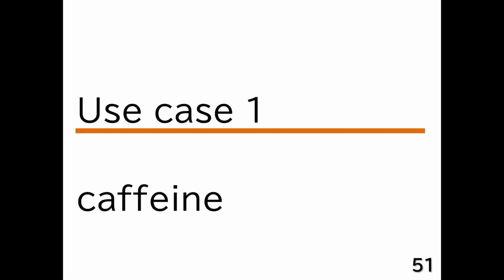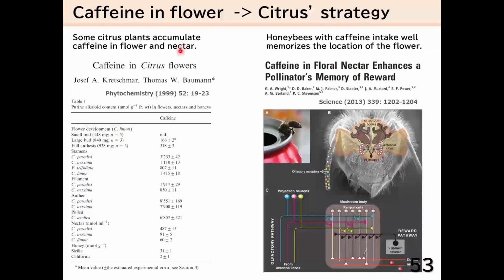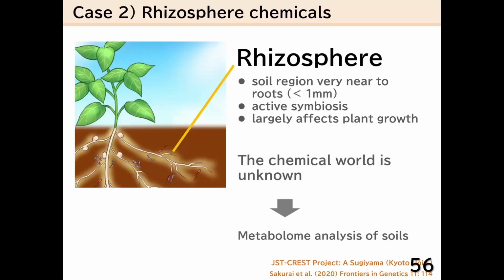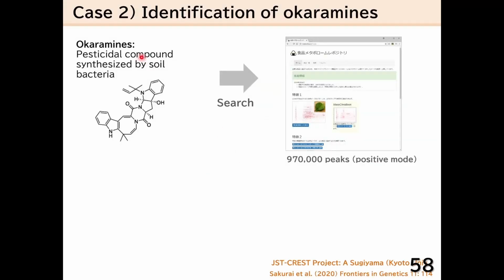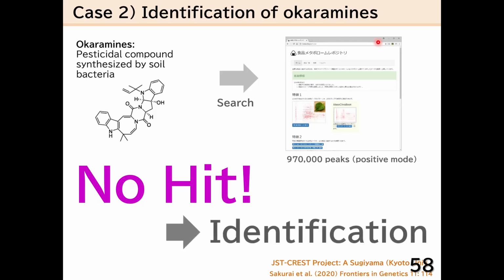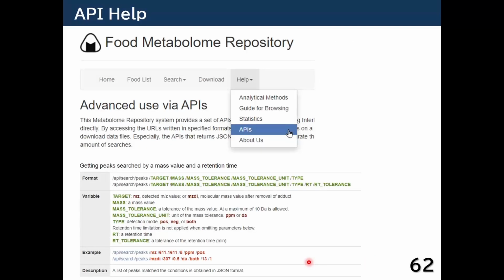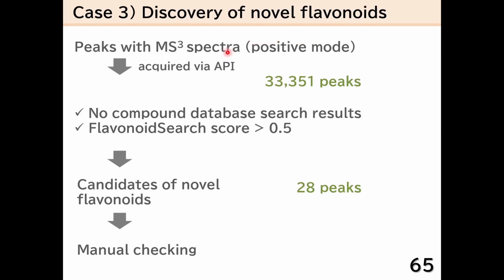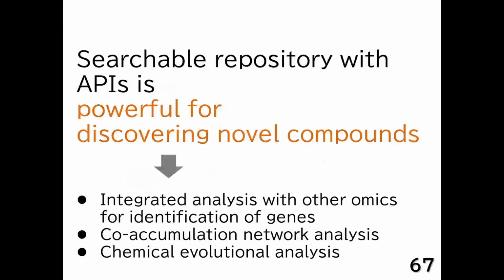4.2_4 Metabolomic data mining (2)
4.2 Metabolomic data mining
4.2_4 Metabolomic data mining (2) (07:29)
Masanori Arita (NIG)
Thailand-Japan Bilateral Workshop on Bioinformatics and Bioresources 2022
Day 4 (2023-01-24): OMICS analysis